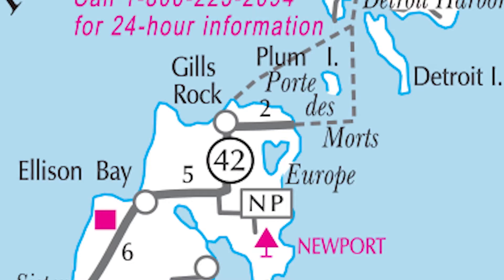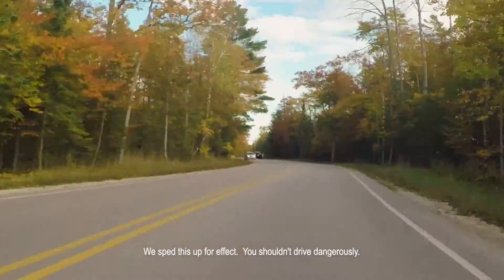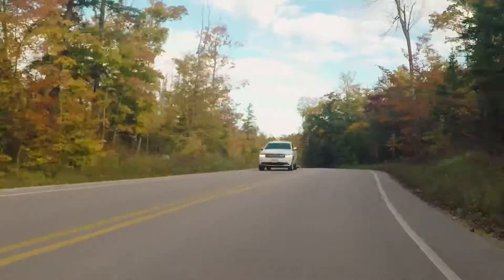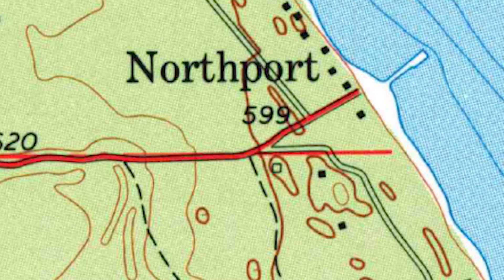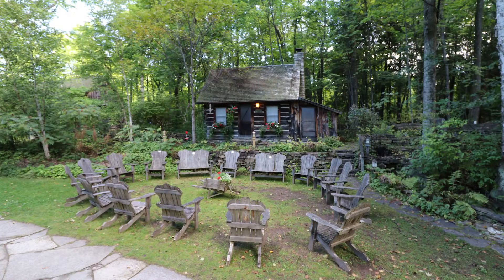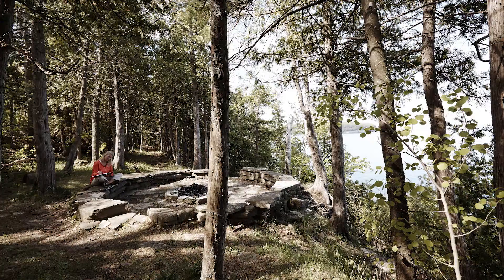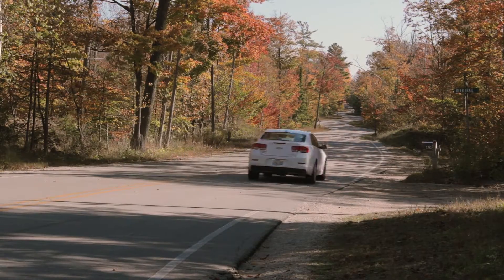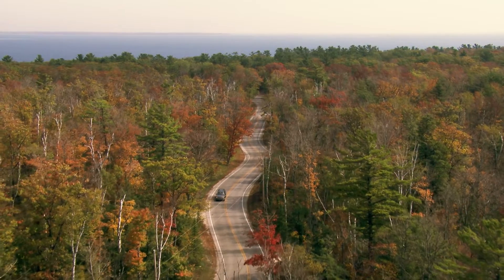AskDoCo - Curvy Road